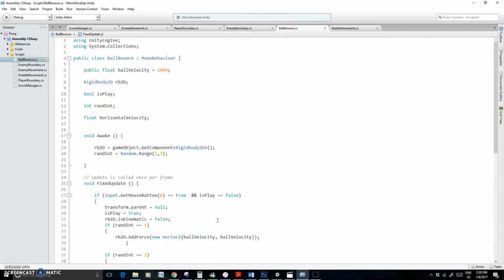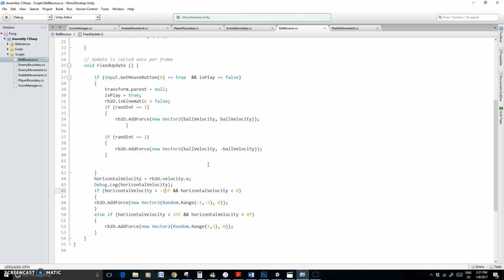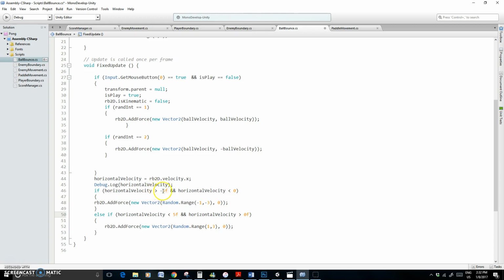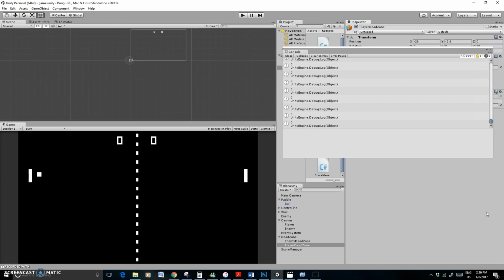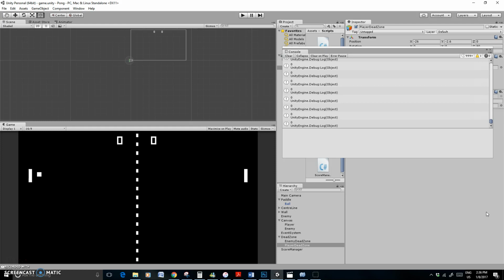Pong09 The End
Pong Tutorial part 9